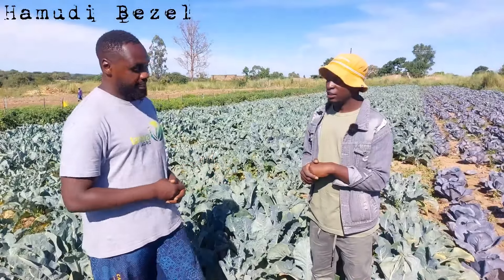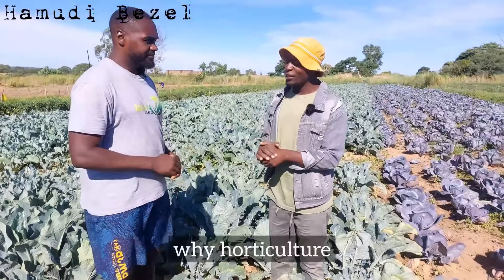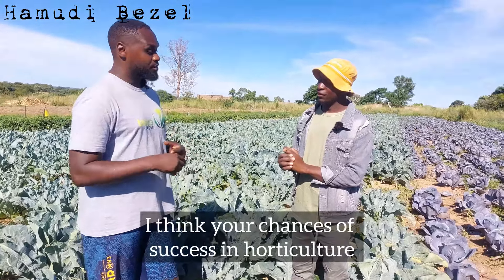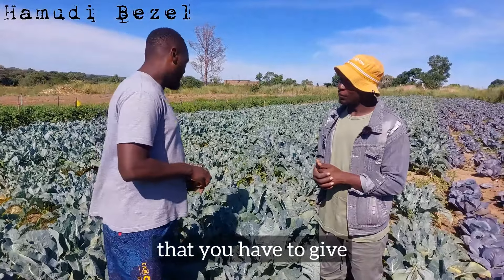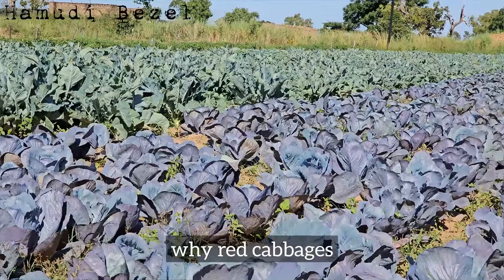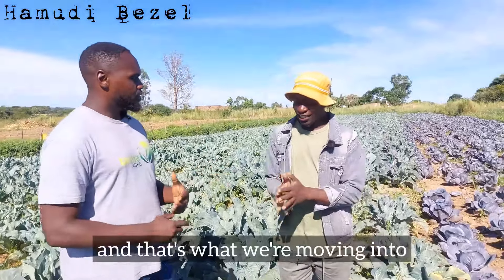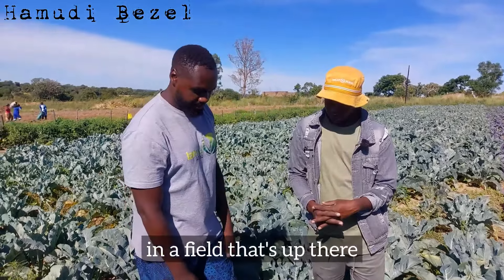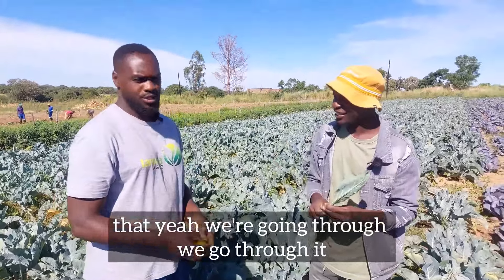This young farmer is growing maize and vegetables during the drought in Zimbabwe